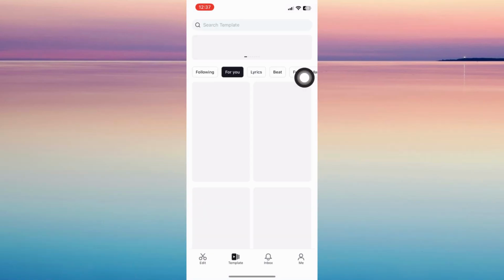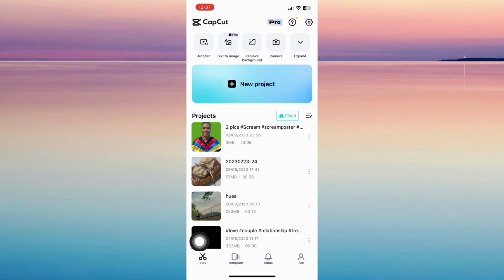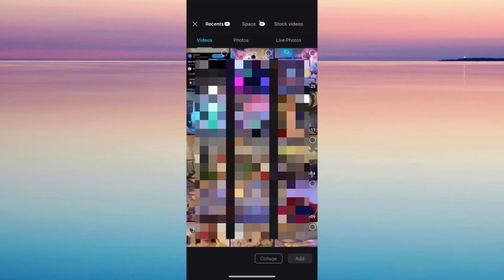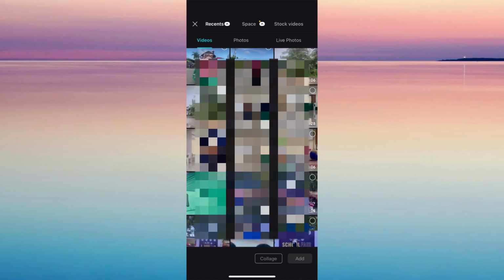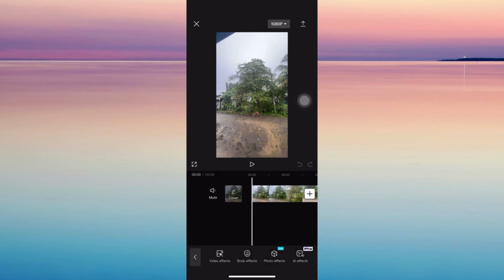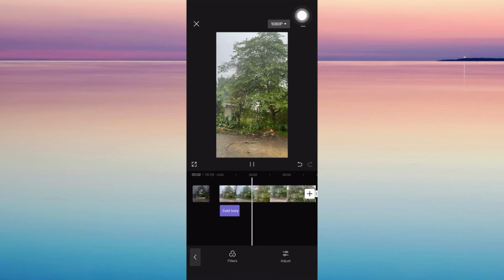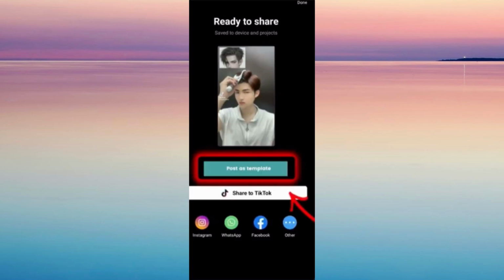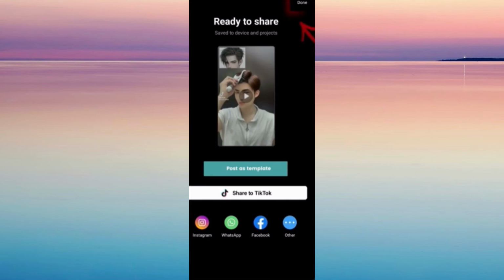How To Post Your Template On Capcut (2023) - Full Guide